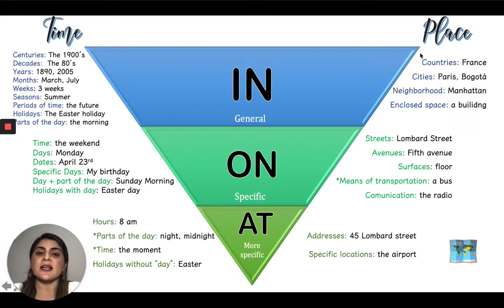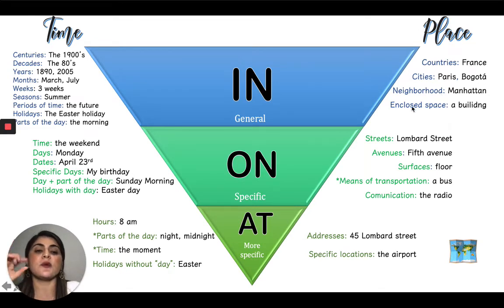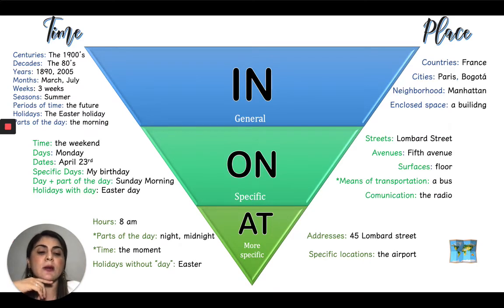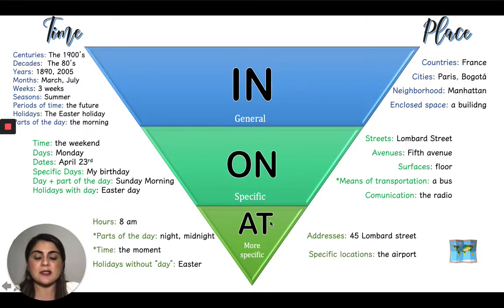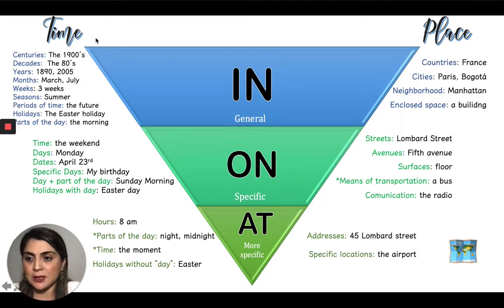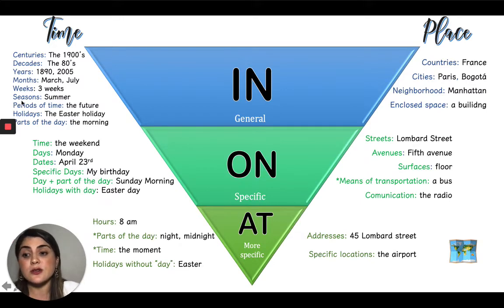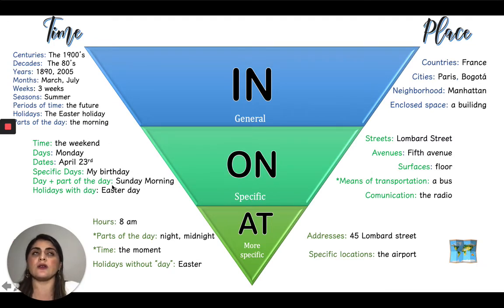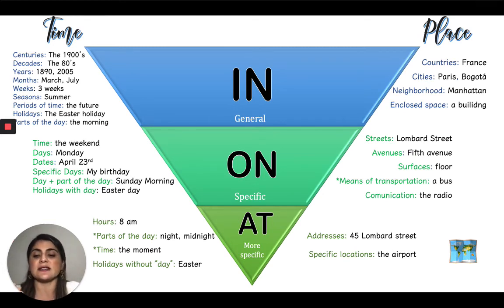Prepositions In, on, at.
EN: Do you know when to use in, on or at when you talk about time and places? Here is a short explanation about some of the cases.
SP: ¿Sabes cuándo utilizar "in, on, at" para hablar de tiempo y espacio? Acá les dejo una pequeña explicación.